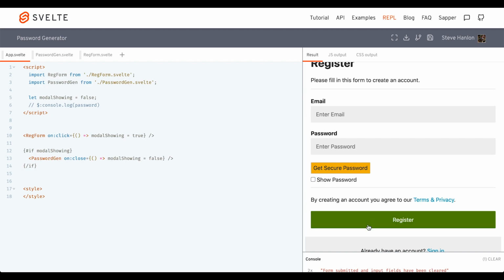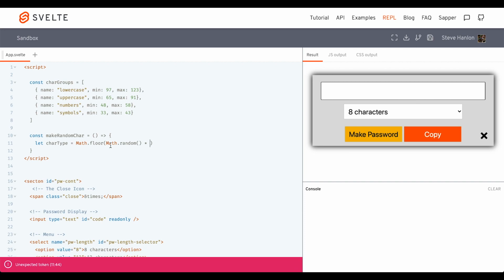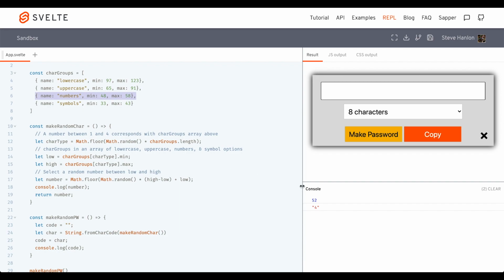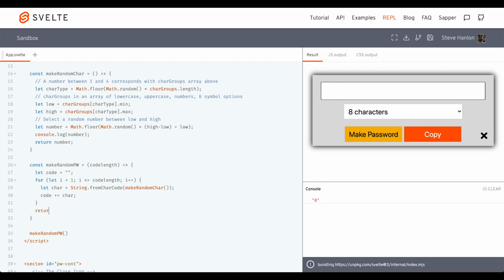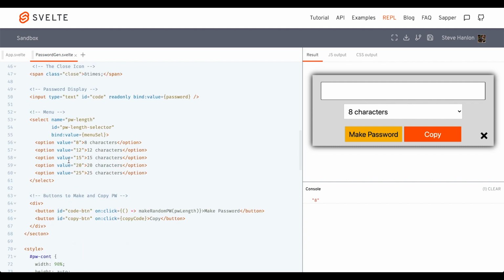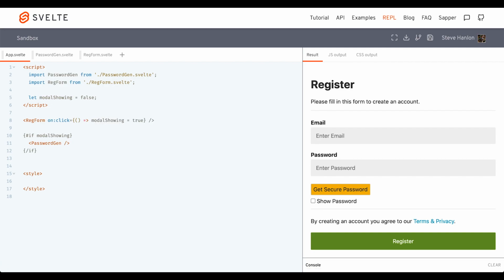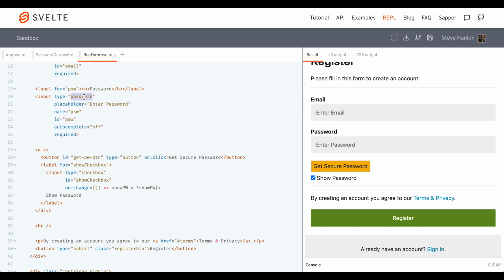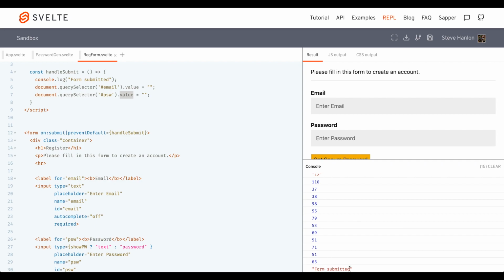Password Generator (How-To-Svelte)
Practice createEventDispatcher, the bind directive, reactive statements, IF blocks, event listeners and good ol' JavaScript.

00:04 the project
01:10 fromCharCode
03:40 getRandomChar function
06:17 makeRandomPW function
12:25 copy password with execCommand()
13:53 make PasswordGen component
14:34 toggling modal component
16:57 forwarding events
17:49 close modal with createEventDispatcher (can also be done by forwarding on:click)
19:27 on:change with a checkbox and ternary statement
22:21 on:submit with a form and clearing out inputs